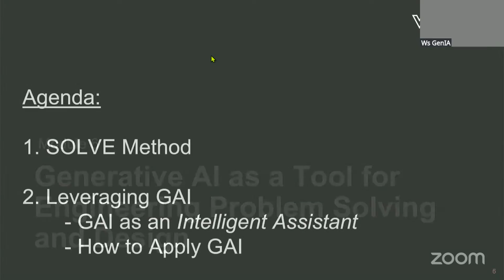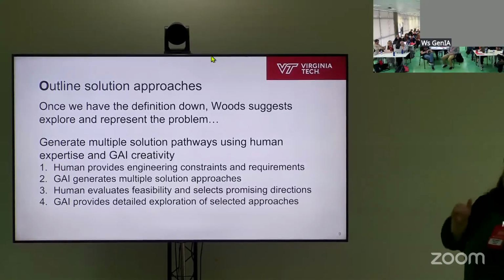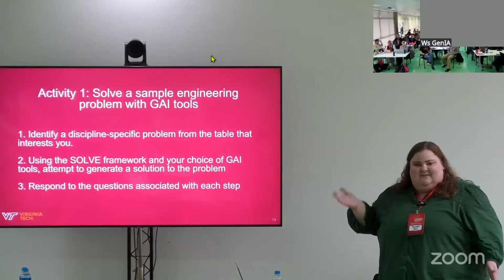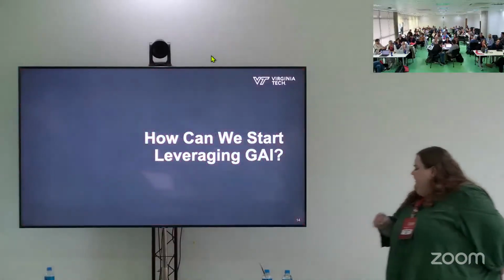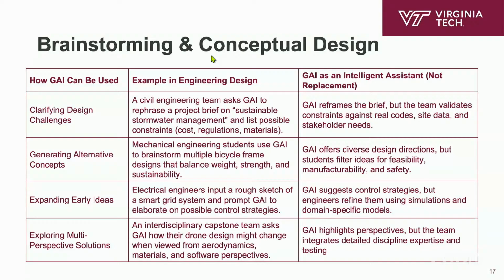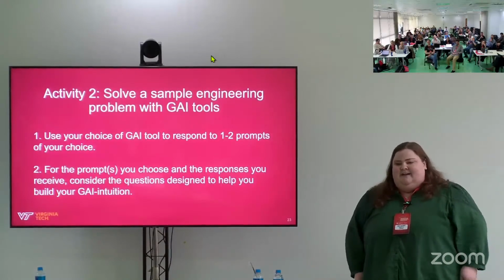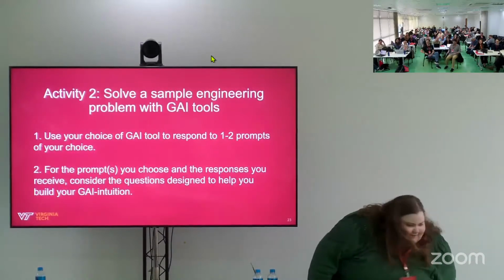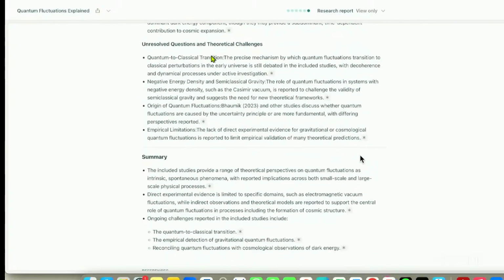Sala Pessoal do 'Workshop Innovating Engineering Education with Generative AI'